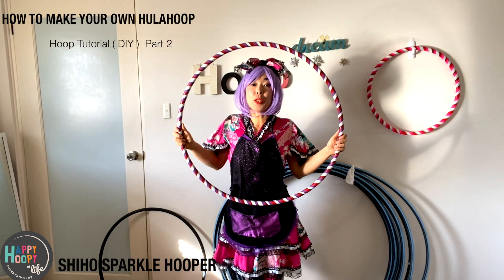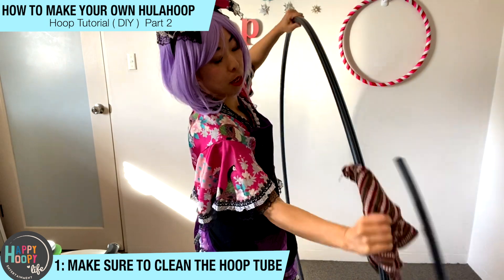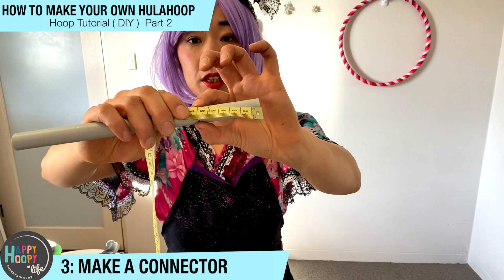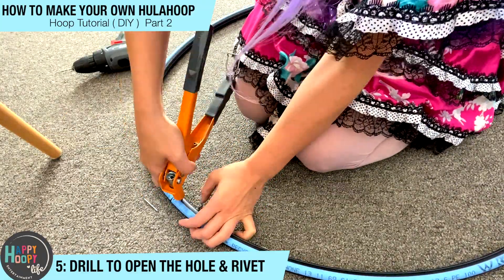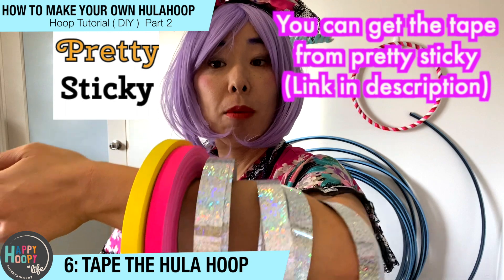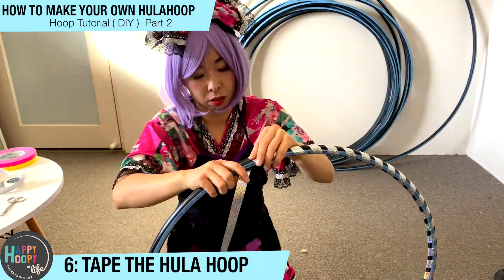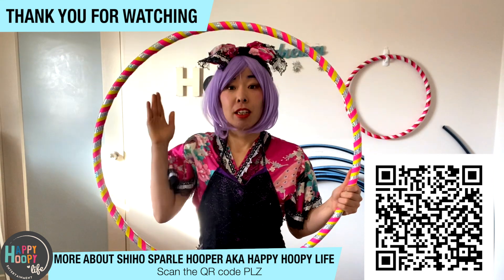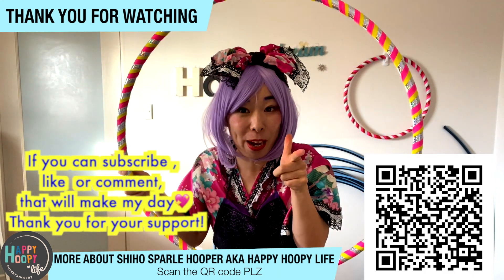【Tutorial 】How To Make Your Own Hula Hoop- Part 2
Welcome to Happy Hoopy Life
This is a video for  ”【Tutorial 】How To Make Your Own Hula Hoop- Part 2”
In this video, I share my secret of making your own hula hoop.
If you are not sure what to prepare for making the hulahoop, you can watch the precious video ( Part 1 ) then I explained to you what you need to make your own hand made hula hoop.

Enjoy making your own hula hoop.
【More About Shiho Sparkle Hooper/ Happy Hoopy Life】